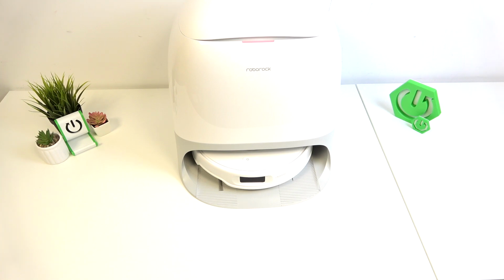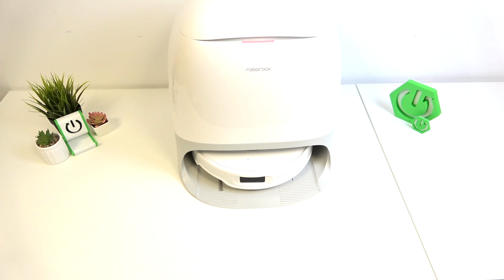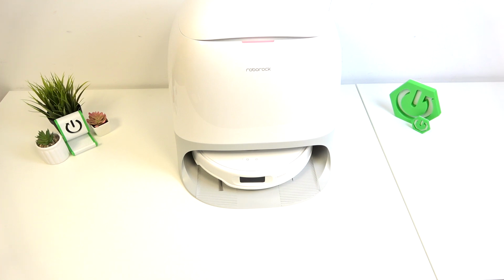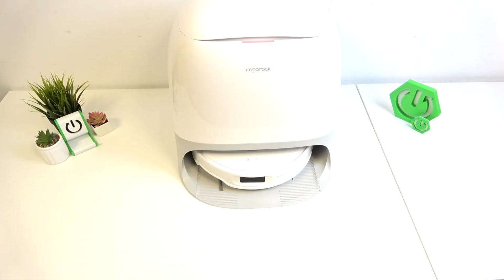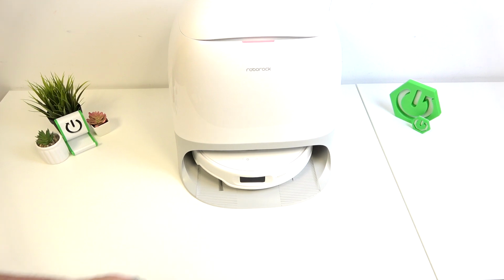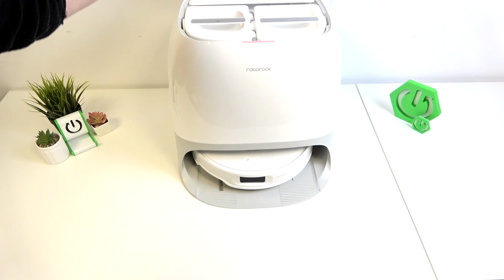ROBOROCK Qrevo Curv 5A1 – What to Clean for Best Performance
Keeping your ROBOROCK Qrevo Curv 5A1 in top condition is essential for reliable cleaning and long-lasting performance. In this video, we show you exactly what parts of your ROBOROCK Qrevo Curv 5A1 you should clean regularly, how often to clean or replace each component, and where to find them on your robot vacuum. Learn how to maintain the main brush, side brush, wheels, dustbin, filter, mop cloths, sensors, dirty water tank, charging contacts, tray module, and disposable dustbag. Following these cleaning tips will help your ROBOROCK Qrevo Curv 5A1 work efficiently and extend its lifespan.

How to clean the main brush on ROBOROCK Qrevo Curv 5A1?
How often should I replace the filter on ROBOROCK Qrevo Curv 5A1?
Where are the charging contacts on ROBOROCK Qrevo Curv 5A1?

0:00 Introduction
0:14 Main brush cleaning and replacement
0:26 Side brush maintenance
0:33 Omnidirectional and main wheels
0:41 Dustbin and filter care
1:00 Mop cloths and sensor cleaning
1:14 Dirty water tank and charging contacts
1:26 Tray module and dustbag
1:46 Conclusion